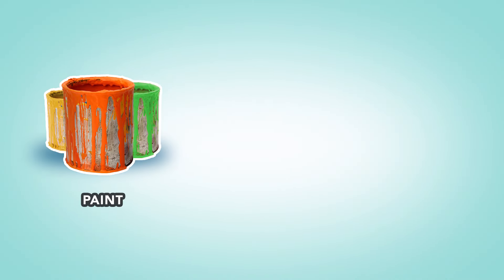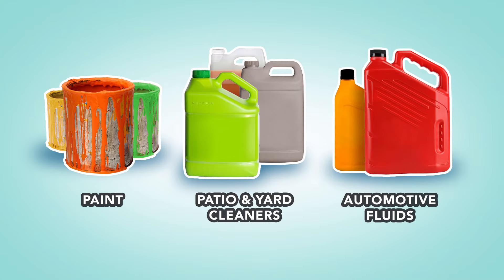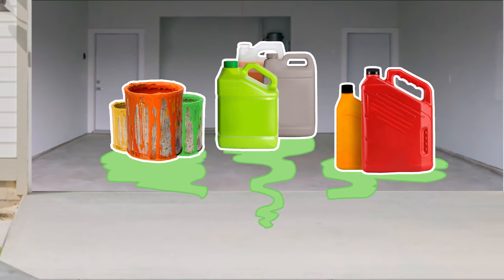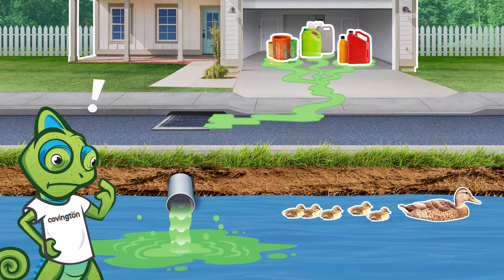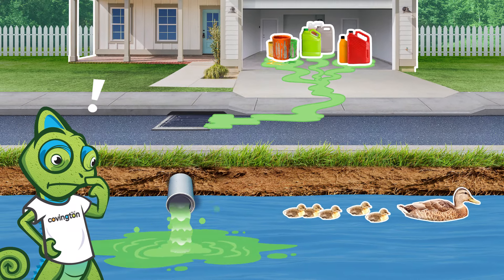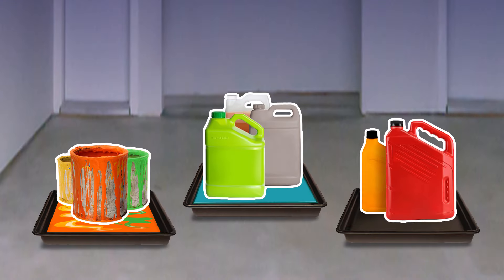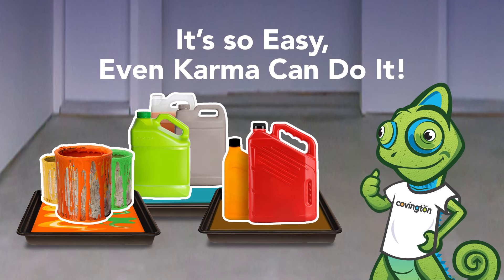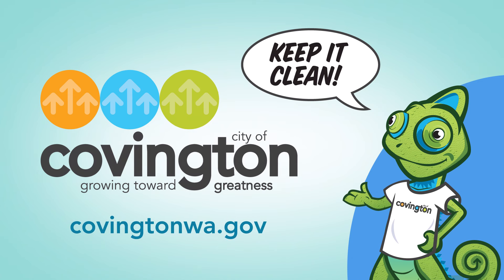Friendly reminder to add a tray to your paint cans, patio/yard cleaners, and automotive fluid.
The City of Covington wants to protect our waterways from being polluted.

Contact Goldstreet Design Agency to customize for your agency or visit us Make it your own by swapping the voiceover, changing scenes, make text edits and/or update the color palette. This custom video can also be adapted to other media channels such as bill mailers, e-bills, newsletters, banners, social media feeds, vehicle wraps and other customer communications.

Our team specializes in creating eye-catching, professionally designed custom whiteboard video's for local government, municipalities, public works and public utility districts. We can also assist with any public awareness or public outreach campaign. Through good design, we can launch your important message into the spotlight.

Wanna turn this into a larger campaign initiative? Let’s talk!